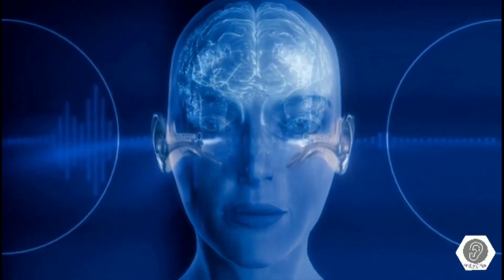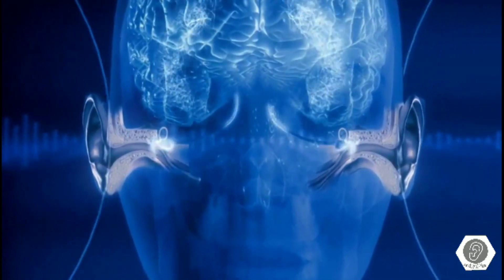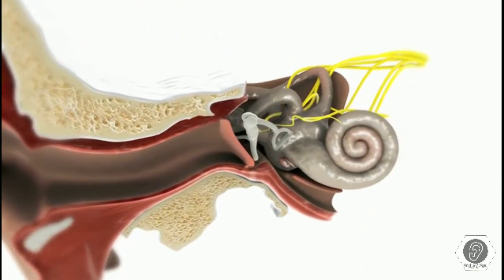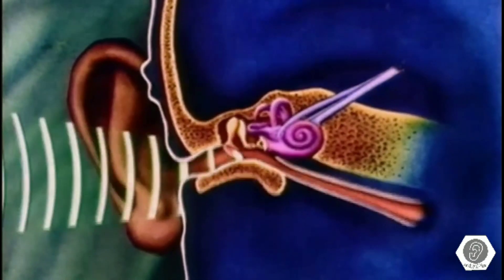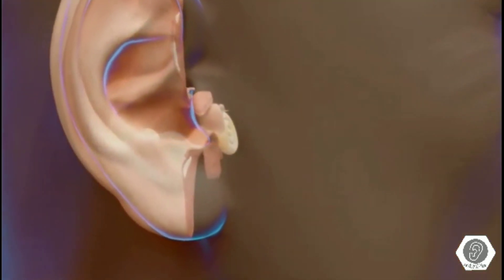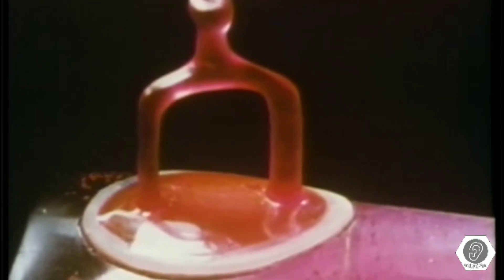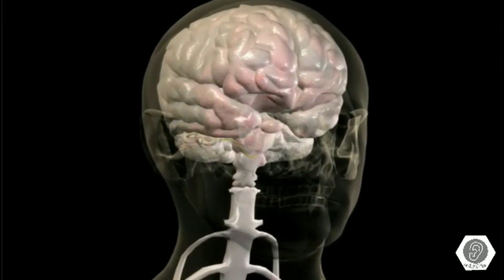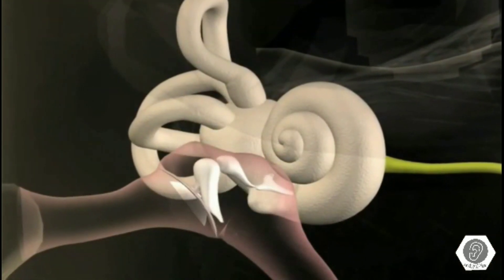Hearing Loss and it's Types | Hearing Impairment | Hearing Difficulty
What is Hearing Loss?
Hearing loss is the result of impaired auditory sensitivity and/or diminished speech intelligibility of the physiological auditory system. Individuals with hearing loss are sometimes described as deaf or hard of hearing based on the type, degree, and configuration of hearing impairment.

There are three basic types of hearing loss: sensorineural, conductive, and mixed.
Hearing loss is different in every person. Have your hearing tested to find out how you hear. Your ear has three parts—the outer, the middle, and the inner ear. You may have trouble hearing if there is a problem with any of these parts. There are three things to know about hearing loss. These include the:

type of hearing loss
degree of hearing loss
configuration, or the shape, of hearing loss
Children with hearing loss may have trouble learning to talk. They may not do well in school. Adults can have trouble at work, in school, and with friends. It is important to have a hearing test if you think there may be a problem.

Hearing loss. Hearing and balance Disorder, Tinnitus, Microtia, macrotia.
Anotia. Eustachian tube dysfunction, Conductive Hearing Loss, Mixed Hearing Loss, Sensorinural Hearing Loss.
Kan bahna, ear Perforation, Otitis media